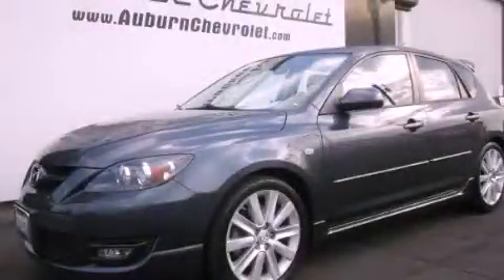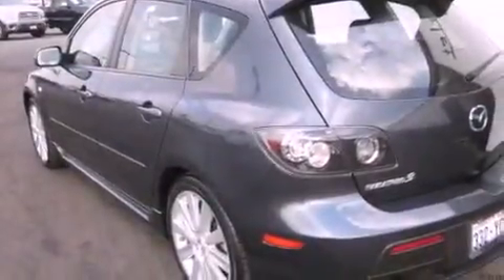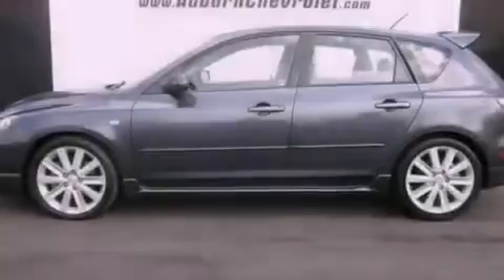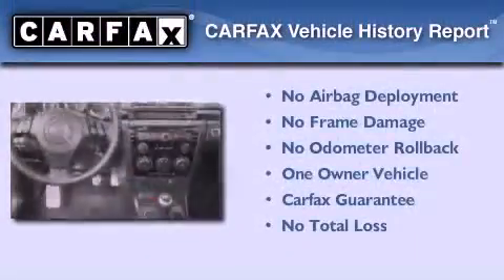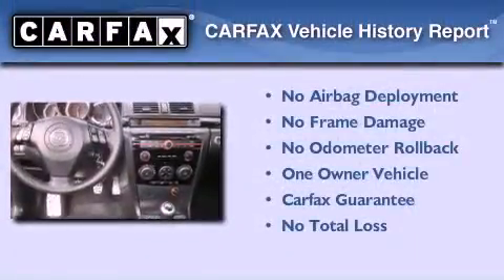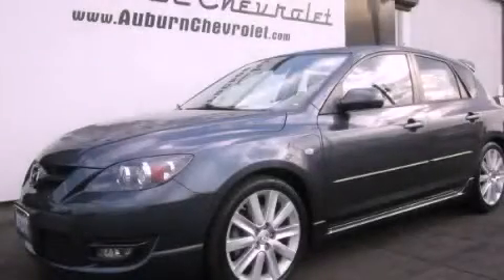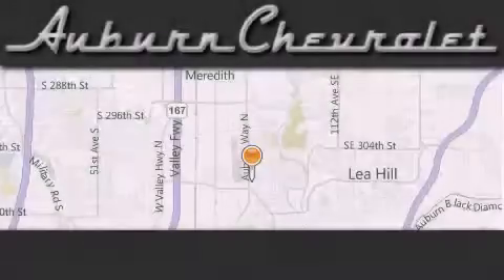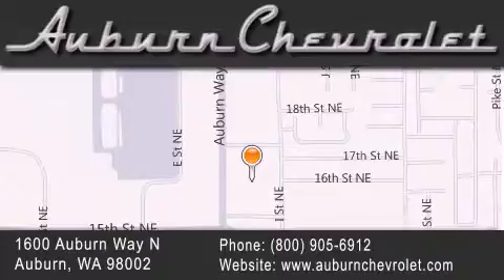2008 Mazda 3 Kent WA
We are proud to present this 2008 Mazda 3 .

 Year : 2008

 Make : Mazda

 Model : 3

 Engine : 2.3L L4 DOHC 16V

 Trans . : 6 Spd Manual

 Exterior : Blue

 Miles : 26,096

 Interior : Black

 Auburn Chevrolet

 1600 Auburn Way North

 Used 2008 Mazda 3 Auburn WA